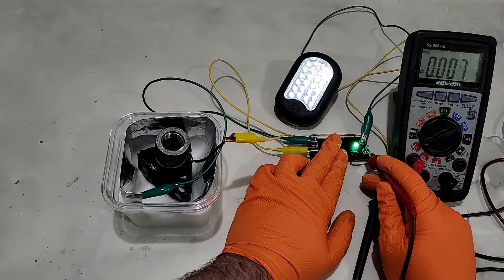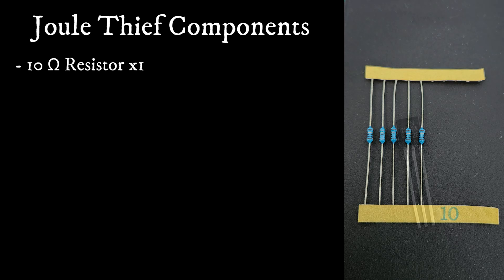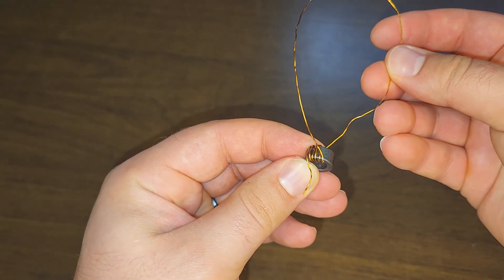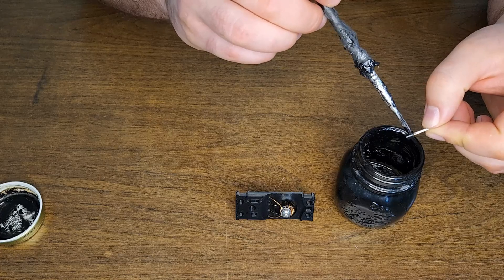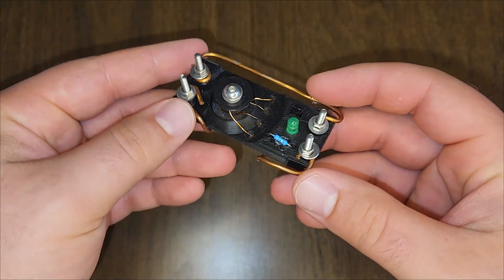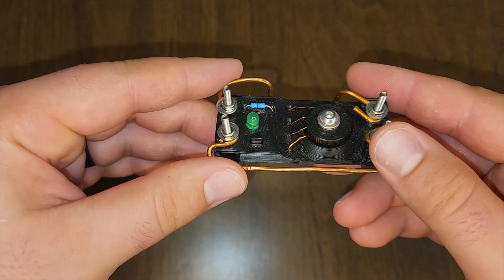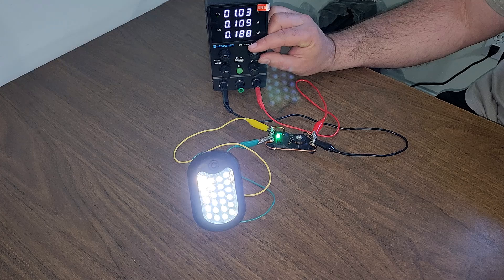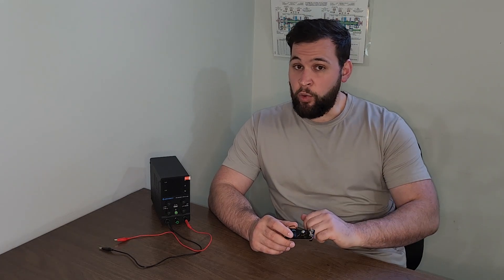DIY Voltage Booster For My Aluminum Air Battery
This circuit takes under a volt and turns it into enough juice to power a flashlight. I built it for my aluminum-air battery, and in this video, I’ll show you how it all came together.

Wanna help keep me caffeinated?

Materials list:
- 10 ohm resistor x1
- NPN 2N2222 Transistor x1
- LED x1
- Toroid Core x1
- .6mm Copper Wiring
- .25mm Copper Wiring
- 2mm Copper Wiring
- M5 Hardware

Intro 0:00
Building the Joule Thief 0:45
Joule Thief Function Checking 4:09
Outro 6:02

Purchases made through some of the links may provide some compensation to Mechanic Gone Rogue.